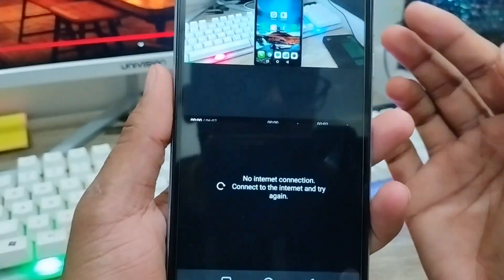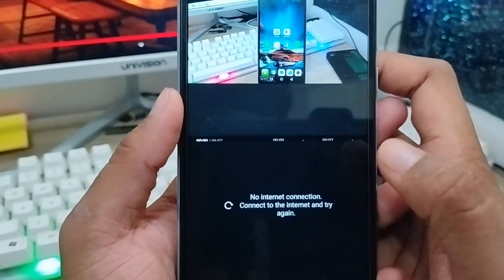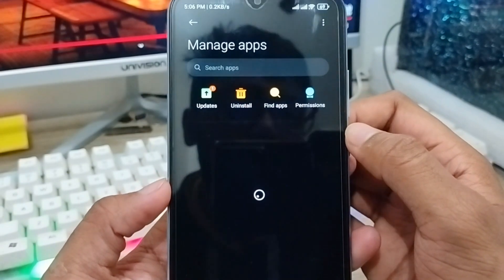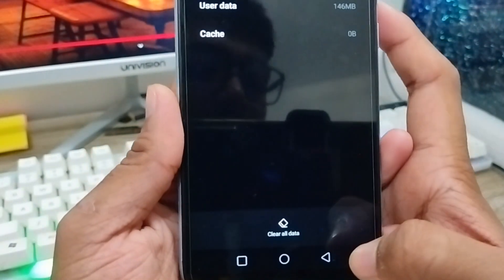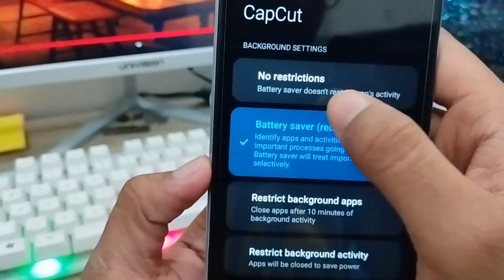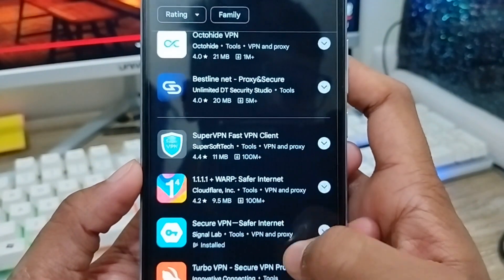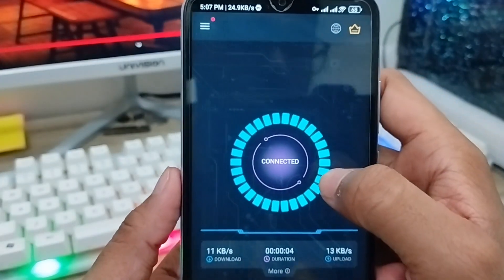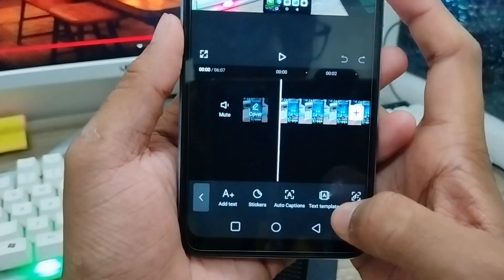How To Solve Capcut No Internet Connection Problem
Is your CapCut showing you No Internet Connection Problem on your Android device? Or if you want to solve your CapCut No Internet Connection error on your any smart phone.
In this video I am going to show you how to fix your CapCut No Internet Connection Problem on your android device. also fix No Internet Connection issues on CapCut editing App.